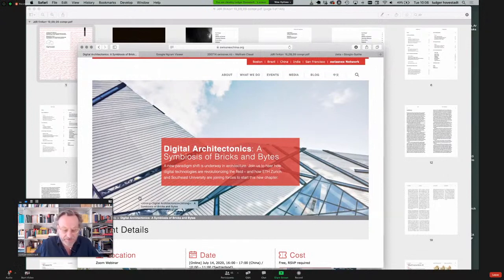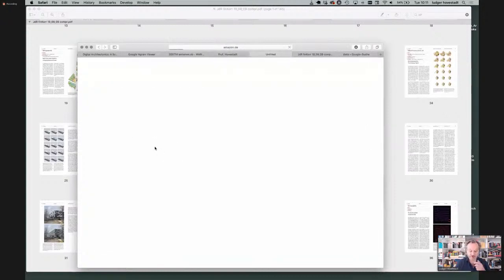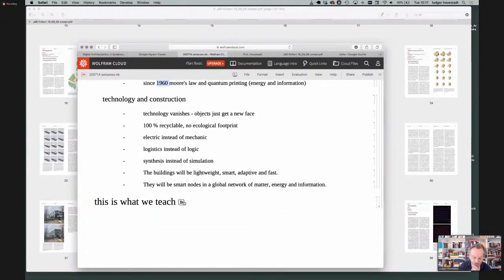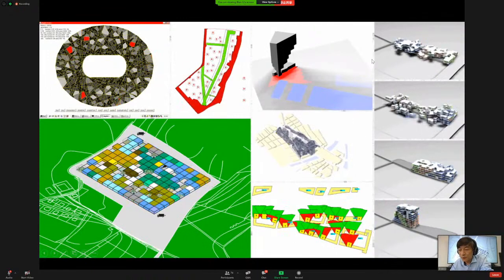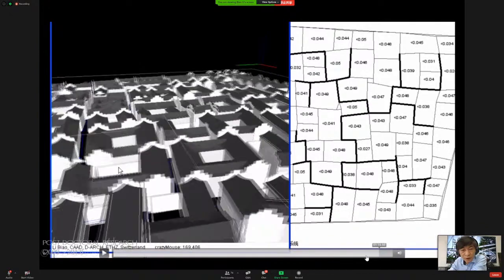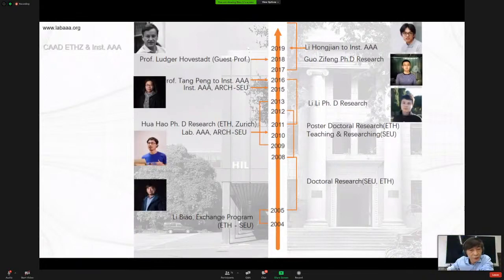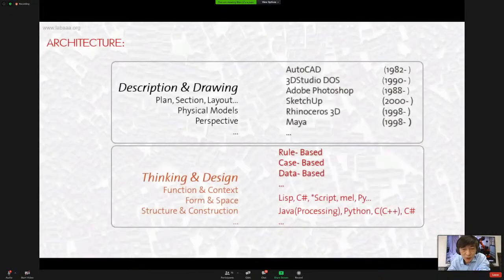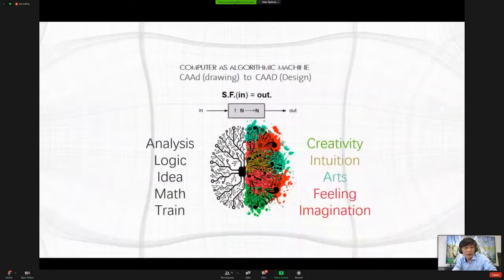Digital Architectonics 01: Opening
The opening talk Prof. Ludger Hovestadt vs Prof. Biao Li

Prof. Ludger Hovestadt
Chair of Digital Architectonics, Institute of Technology in Architecture, ETH Zurich

Prof. Biao Li
Institute of Architectural Algorithms and Applications, School of Architecture, Southeast University